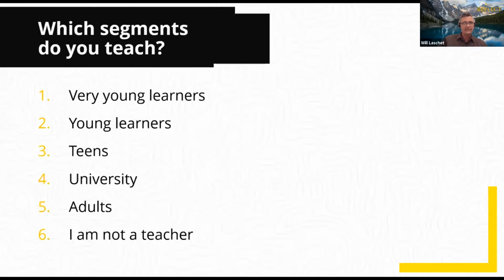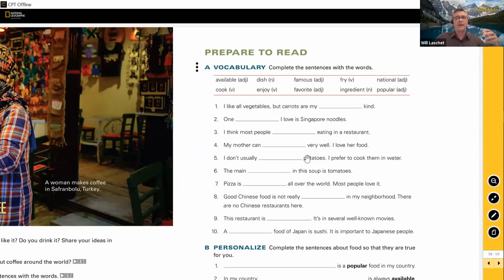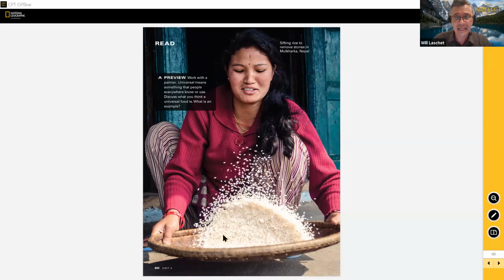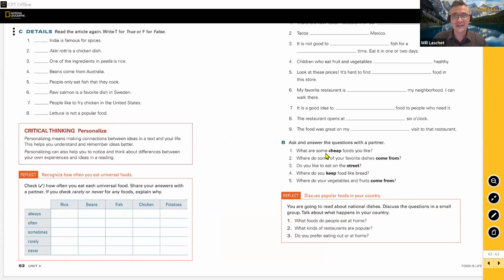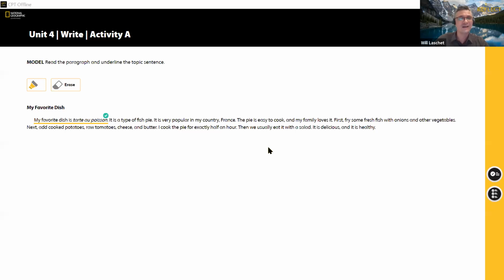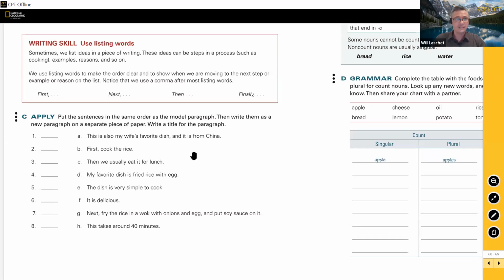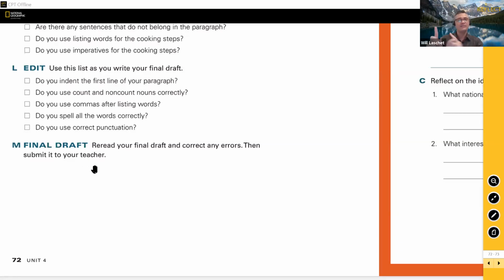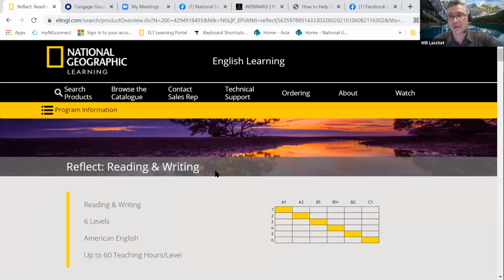Academic Writing that is Scaffolded, Relatable, and Easy to Teach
Academic writing can be challenging for teachers and learners of English. Students need to understand the structure of the text type and have the right grammar and vocabulary. This webinar is a model writing lesson from Reflect: Reading and Writing level 1 for A1 CEFR students. It contains many stages and models that give support every step of the way. Reflect presents the academic skills that students need using engaging and relatable content. Please join us as we learn and write about our favorite and national dishes. Find out how process writing can be interesting and easy to teach!